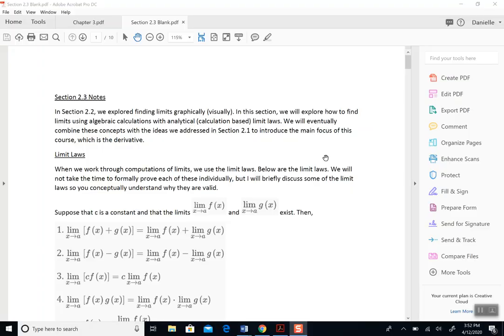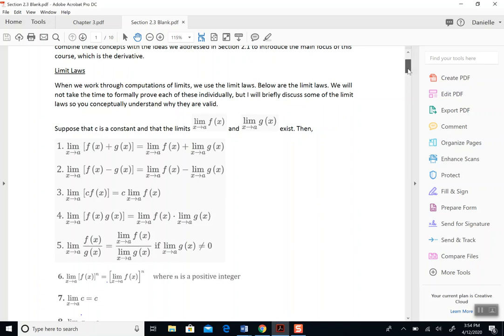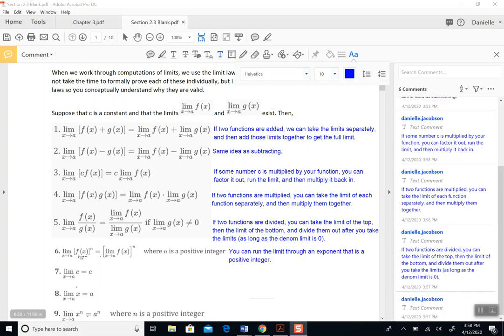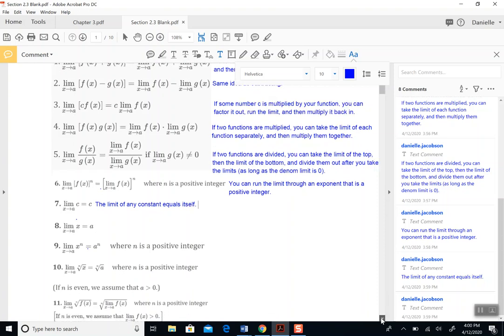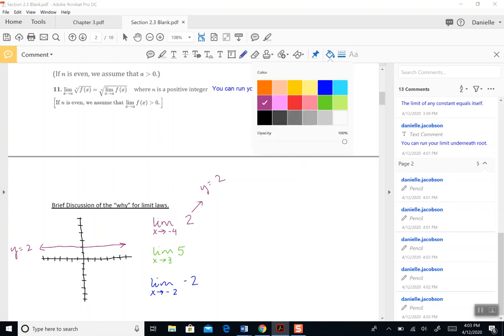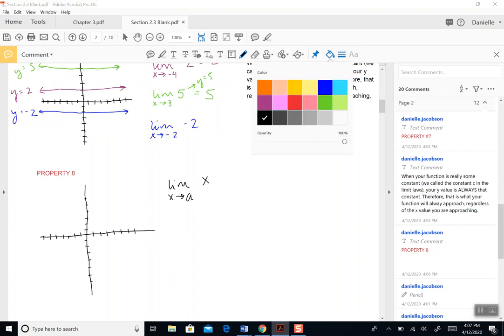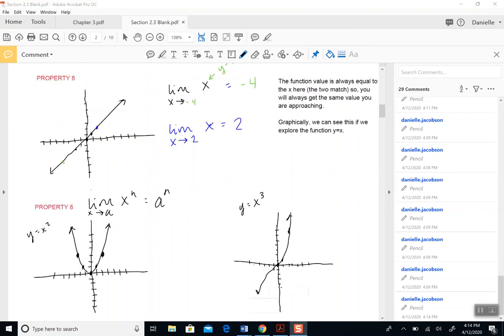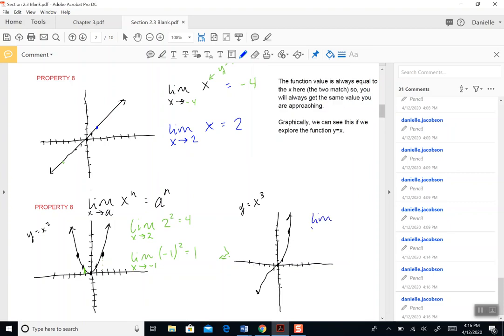Section 2 3 Concept and Reasoning